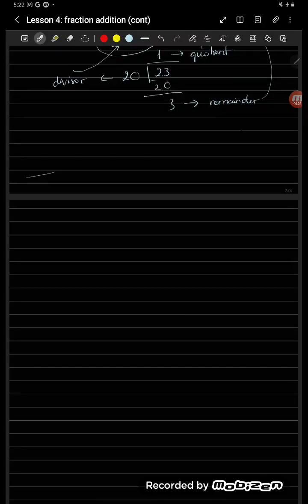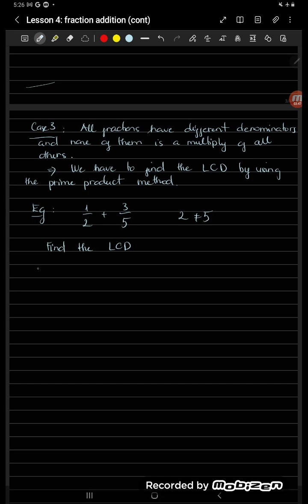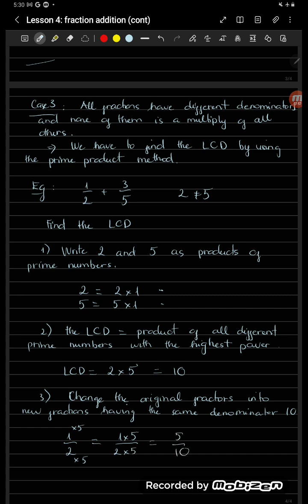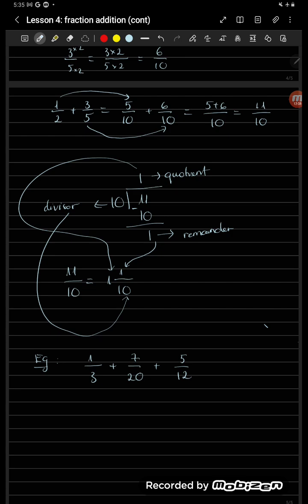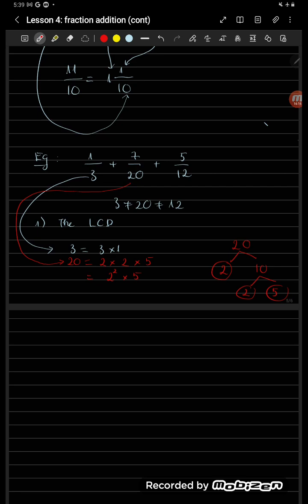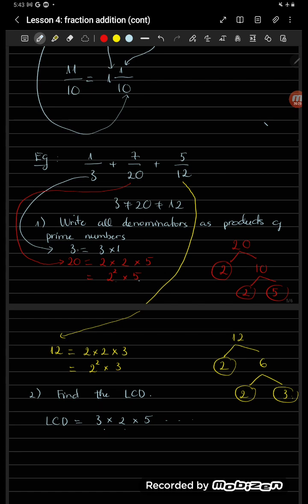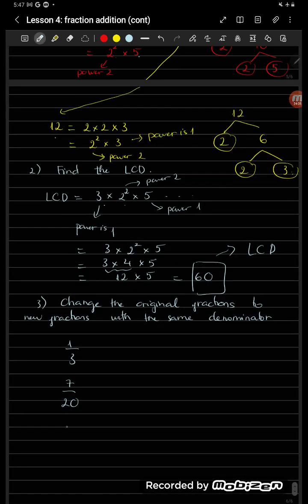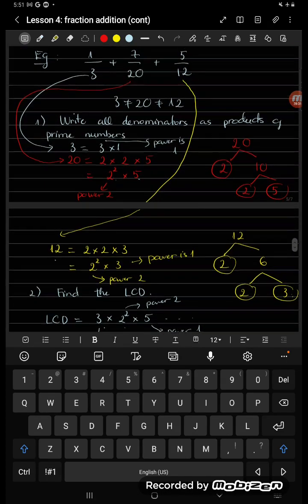Fraction addition (cont)